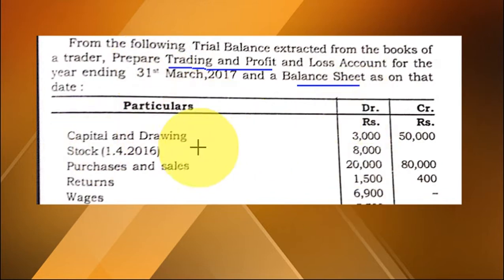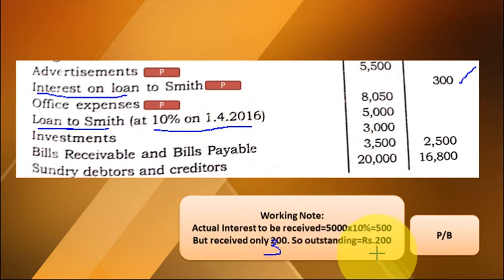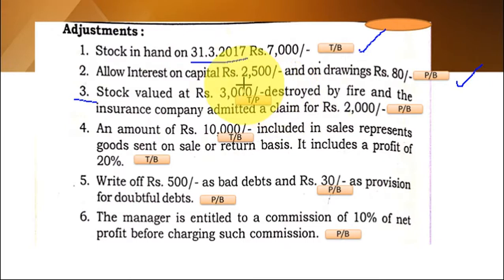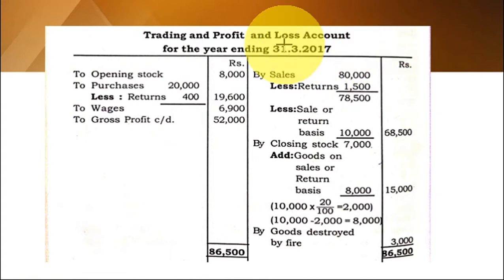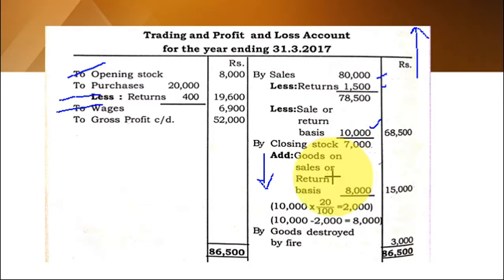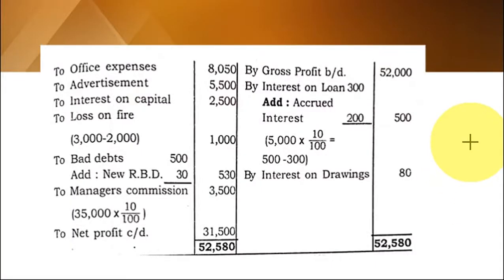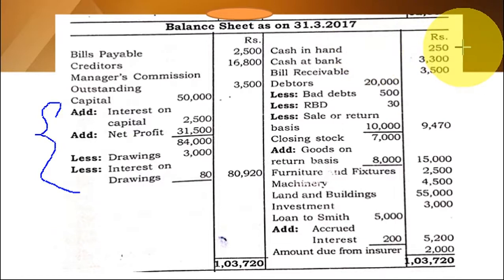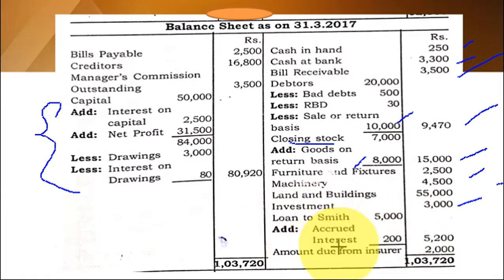Final Accounts of Sole Trading Concern-Class 8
Advanced Problem for 24 marks appeared in the semester exam question paper